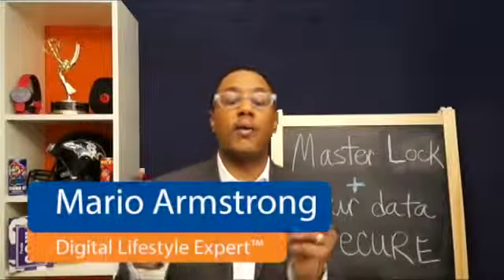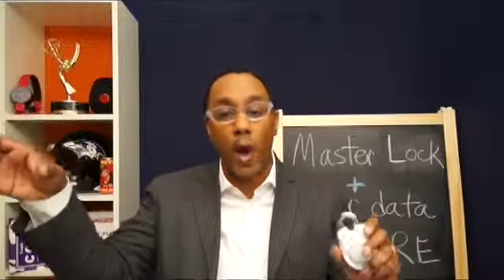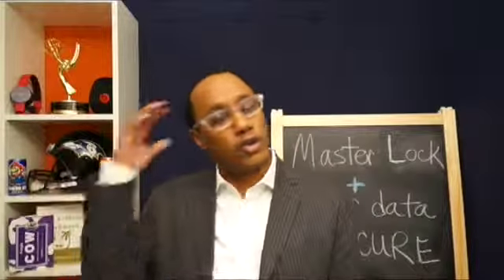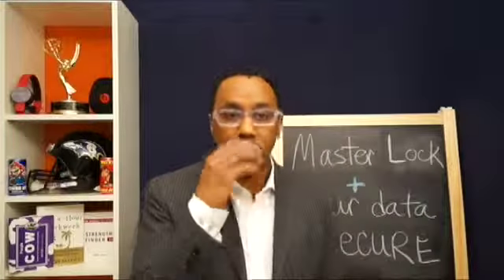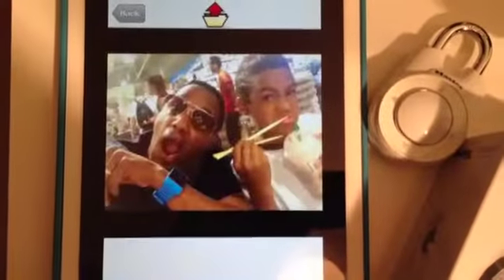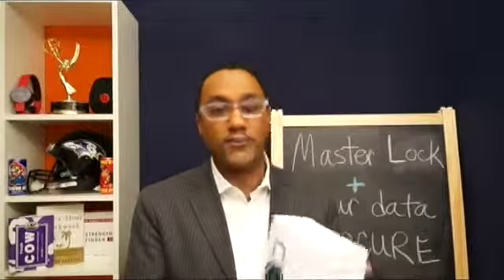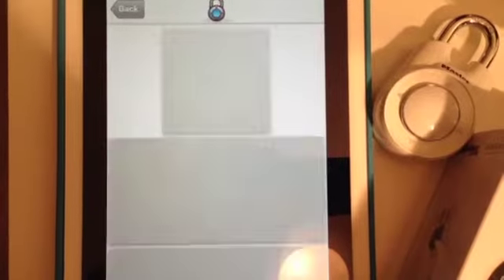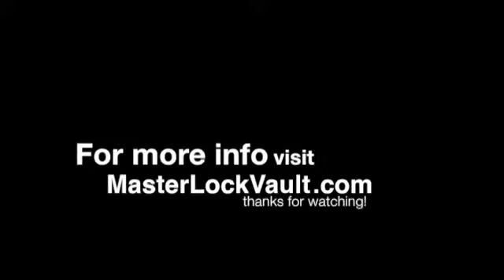Online security with the Vault